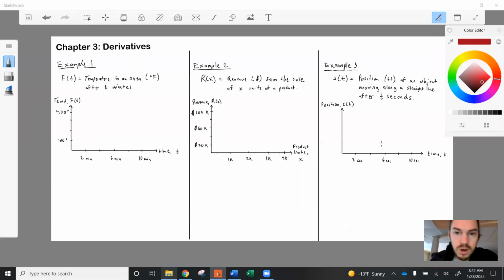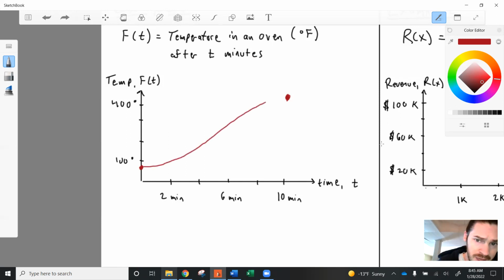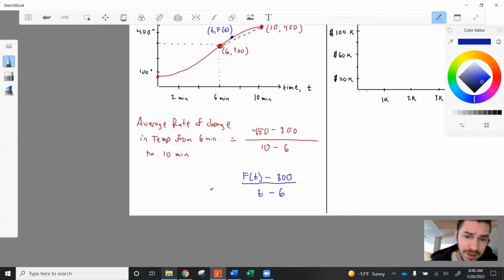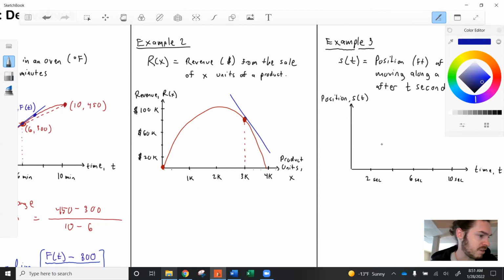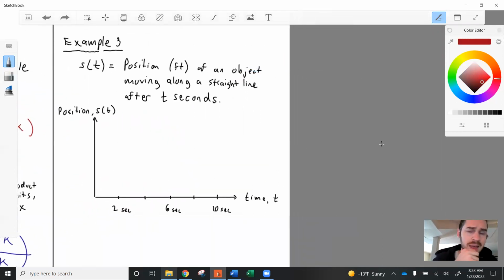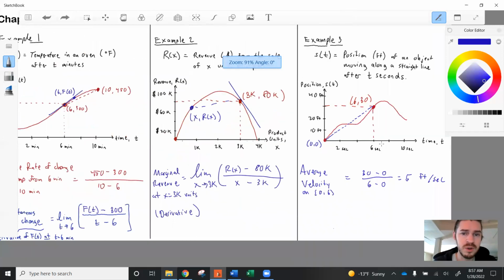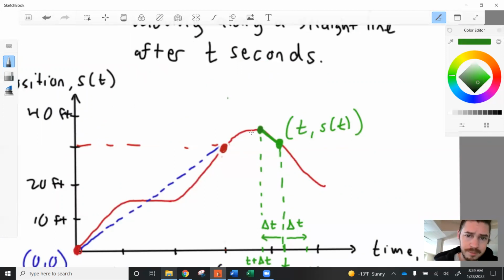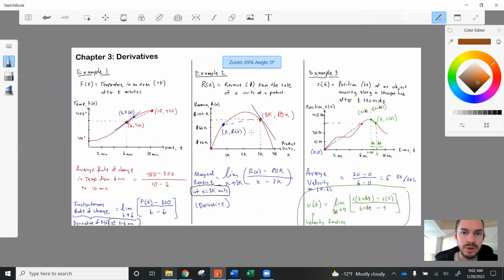Ch3 Intro Application Examples